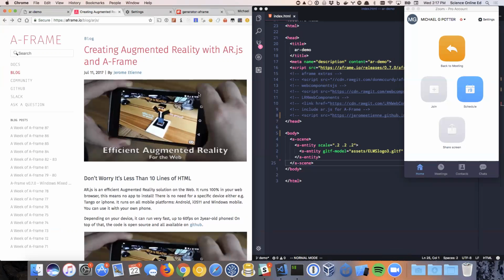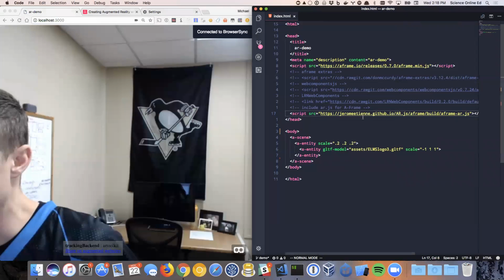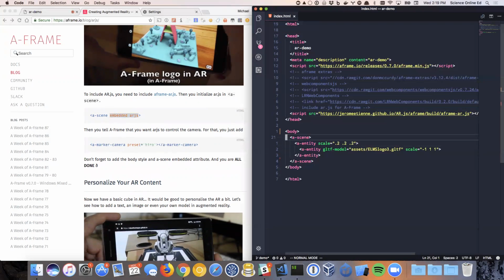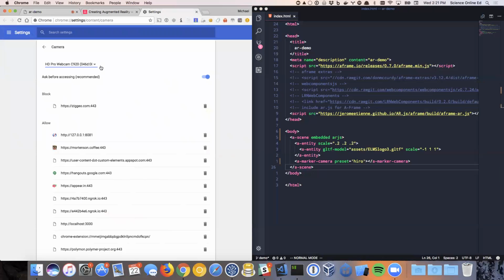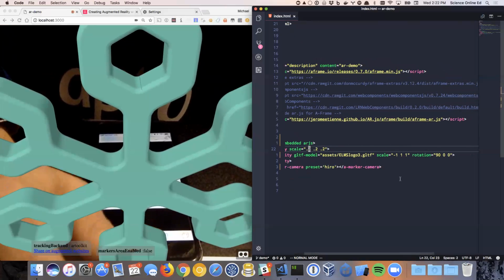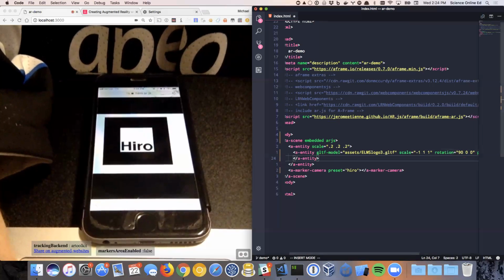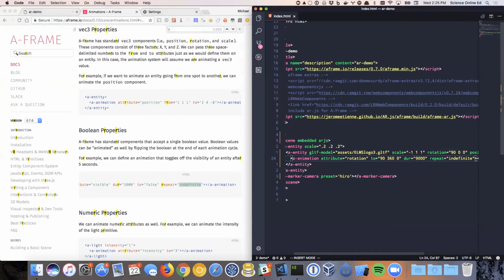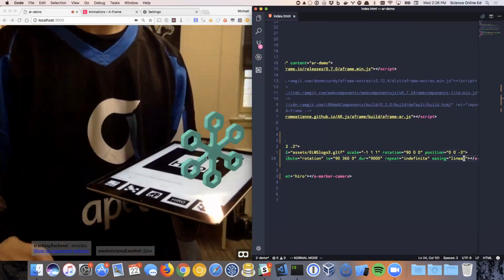Augmented Reality with A-Frame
We walk through how to use AR.js inside of A-Frame to create augmented reality with a few lines of code.